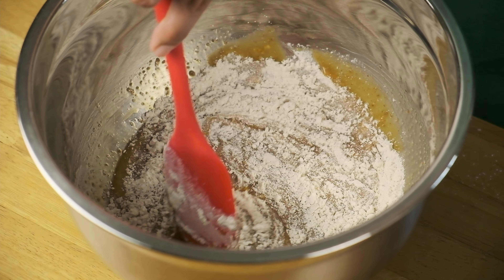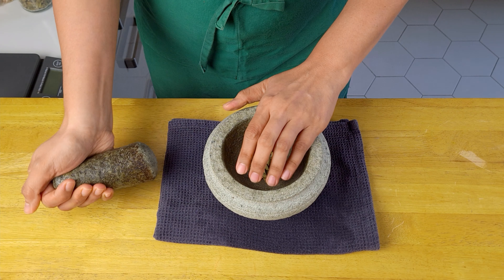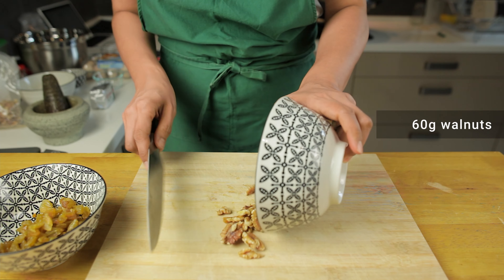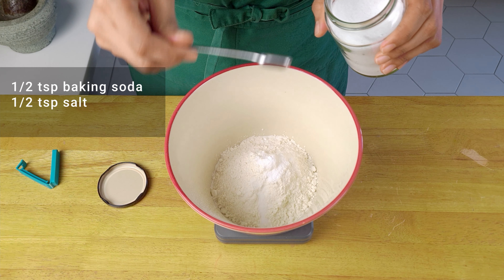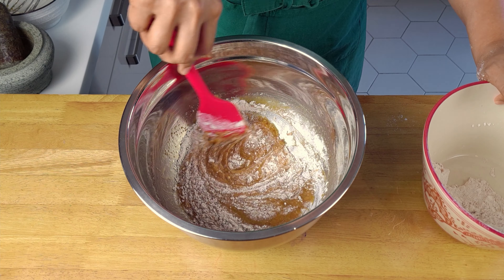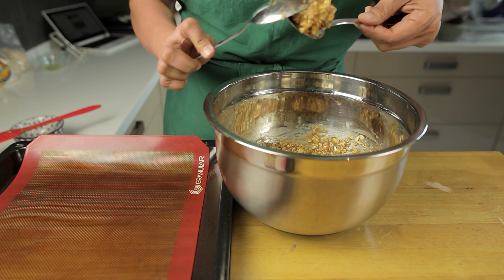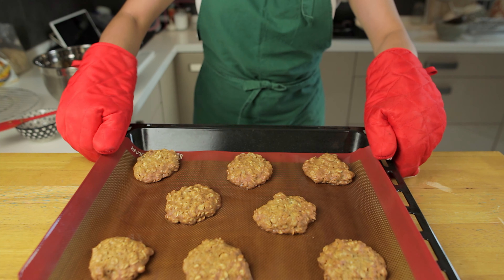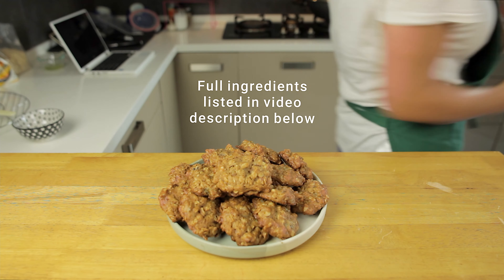Easy Cardamom Cookies Recipe!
Looking for an easy cardamom cookie recipe? These cardamom and cinnamon spice cookies are perfect for the holiday season! If you can't find whole cardamom, you can also use cardamom powder. Do try to grind your own cardamom though, it makes a massive difference to the flavour!

INGREDIENTS (Makes 22 cookies):

125g all-purpose flour
1/2 tsp baking soda
1/2 tsp fine sea salt
3/4 tsp ground cinnamon
1/2 tsp ground cardamom
140g unsalted butter
100g packed light brown sugar
50g granulated sugar
1 large egg
1 large egg yolk
2 tsp vanilla extract
150g old-fashioned rolled oats
70g raisins or dried fruit
60g chopped nuts

PREPARE COOKIE BATTER:
1. Grind cardamom, chop raisins and walnuts, melt the butter and crack the eggs.
2. In a medium bowl, whisk the flour, baking soda, salt, cinnamon, and cardamom together. Set aside.
3. In a large bowl, whisk the sugars, whole egg, egg yolk, vanilla, and the melted butter together.
4. Switch to a large rubber spatula, and then add the flour mixture in 3 parts, stirring gently until they disappear. Fold in the oats, dried fruit, and nuts.

BAKE COOKIES:
1. Heat oven to 160C and line a cookie sheet with parchment paper or a silicone baking mat.
2. Roll cookie dough into balls (about 1 tablespoon of dough) and place onto baking sheets. Leave 2 inches between the cookies to allow for spreading. (For larger cookies, use 3 to 4 tablespoons of dough and space them apart by 3 inches.) Gently press the tops of the cookies down a little to help them spread more evenly in the oven.
3. Bake the cookies, one sheet at a time and rotate once during cooking, for 12 to 15 minutes. The cookies should be light golden brown around the edges but look almost wet in the middles.
4. Let the cookies cool on the baking sheet for 5 minutes then transfer to a wire rack to cool completely.
5. Store the baked cookies in an airtight container for up to 3 days at room temperature or up to a week in the refrigerator.